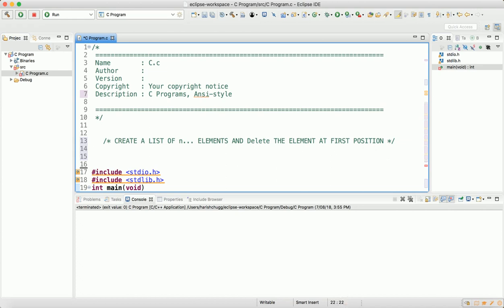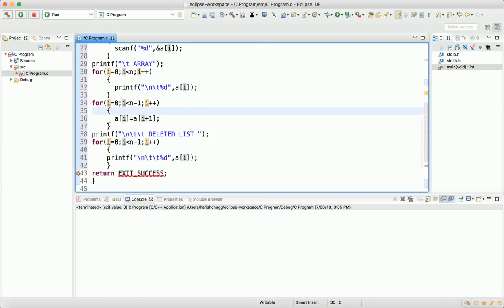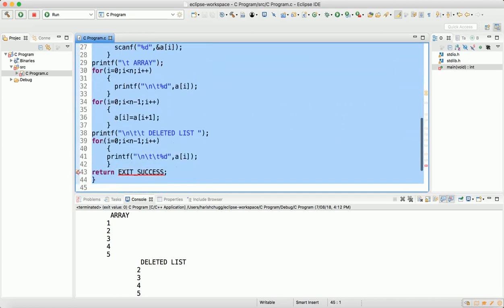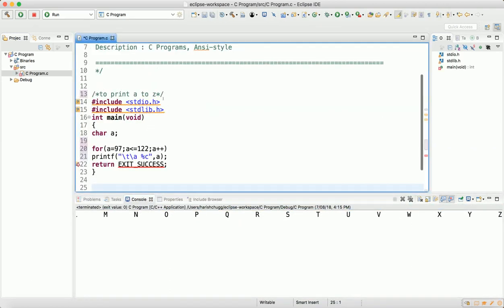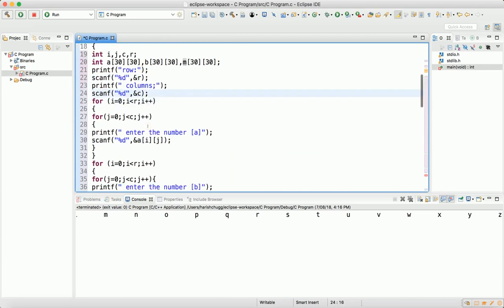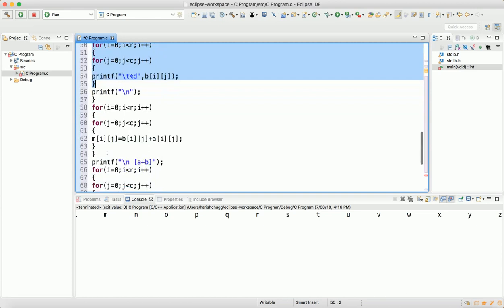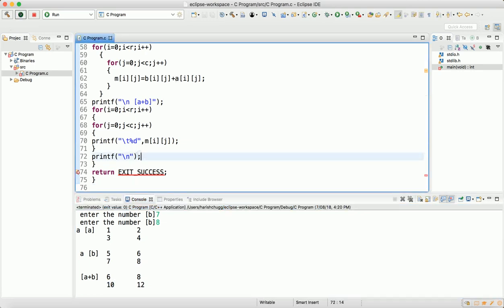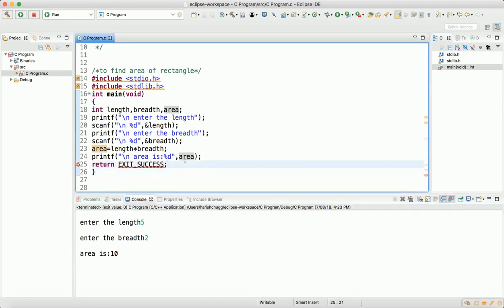Advanced C Programs Series using Eclipse Episode 2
This Video Series is for advanced C programs developed on Eclipse Software on Mac. These programs also works on Window Eclipse software.

Please ask me any question if you want.

Thanks